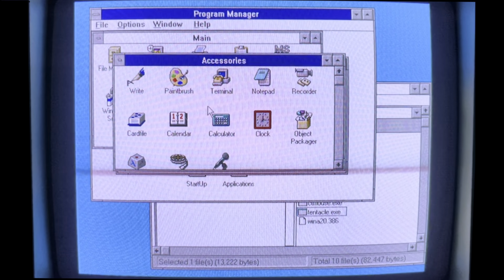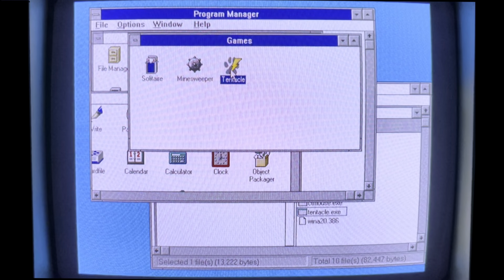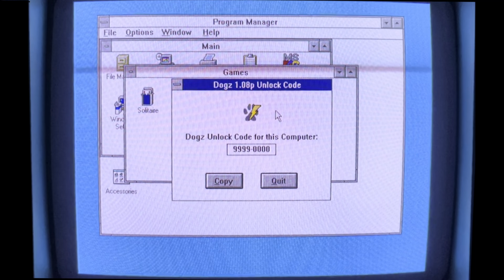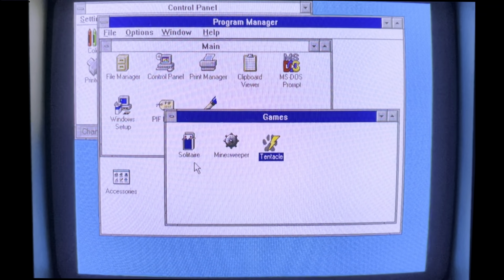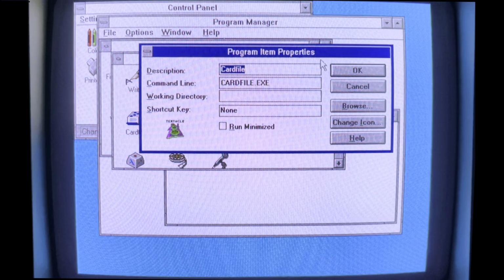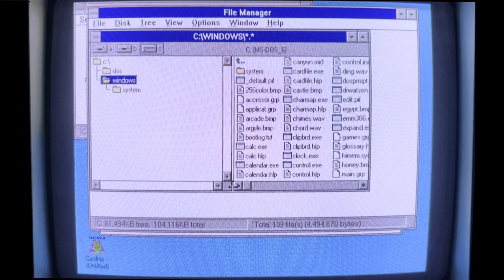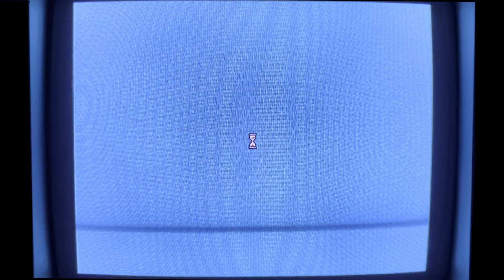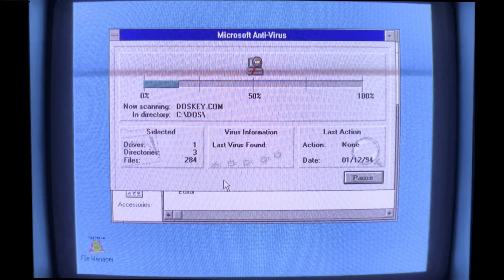Virus.Win16.Tentacle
I'd recommend watching with headphones to get the full "hard drive clicking" sound experience, but that's up to you.

This virus has a few surprises, and I wasn't even going to go through with recording it until I realized that it actually did change the icons successfully, but you have to open them up in the icon viewer to see it.